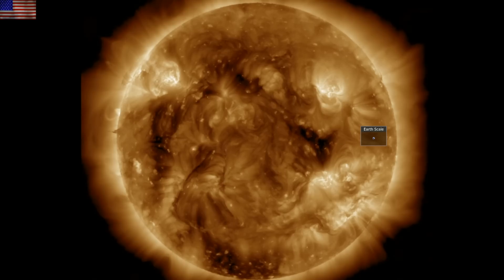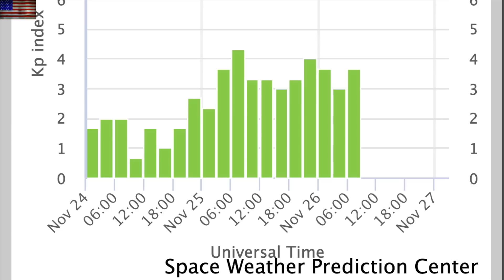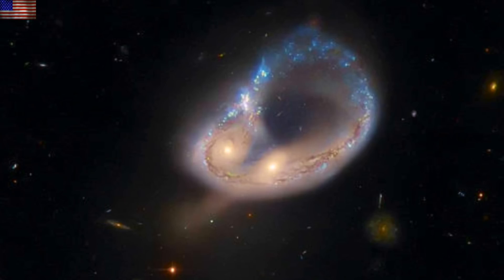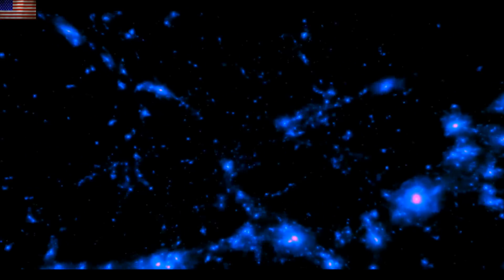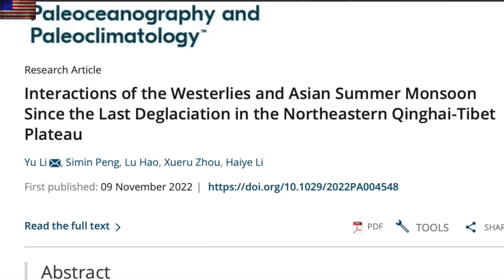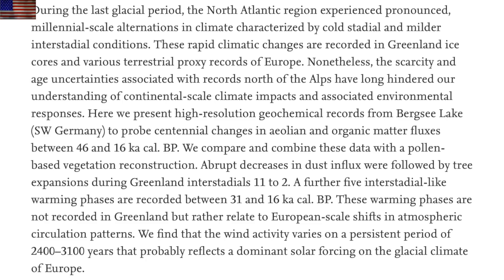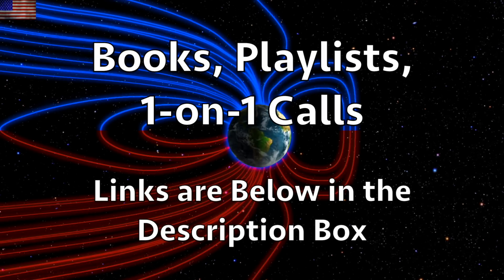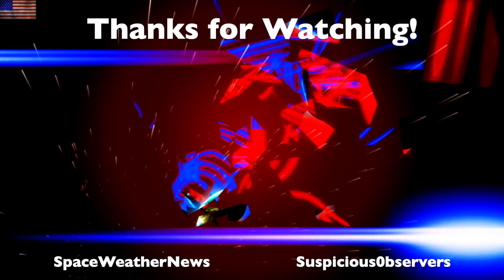Solar Forcing Rapid Climate Shifts, Goofy Galaxy, Space Weather | S0 News Nov.26.2022